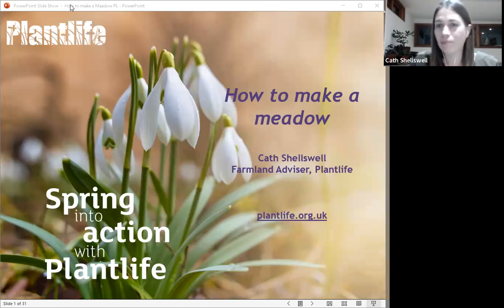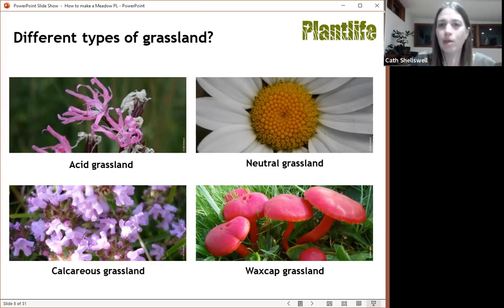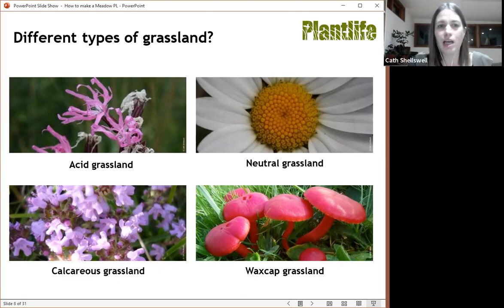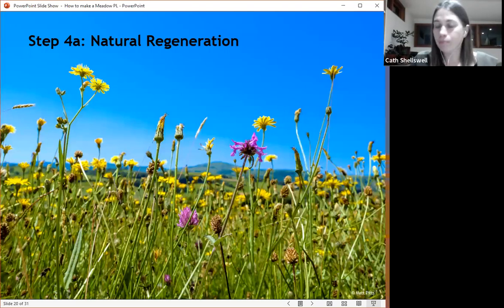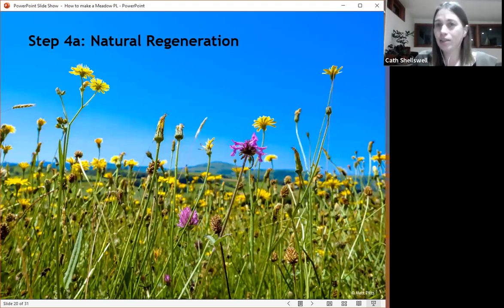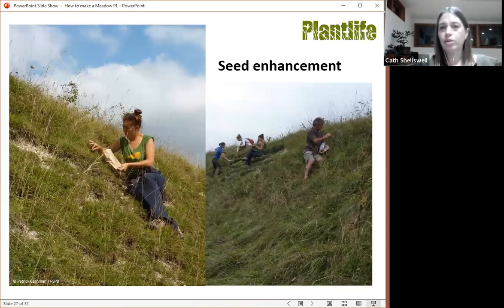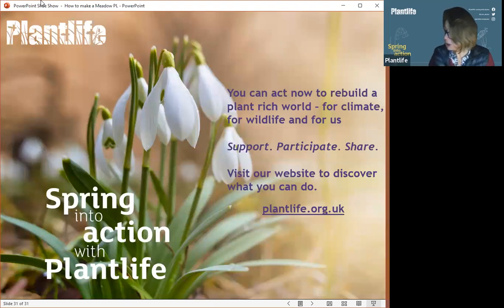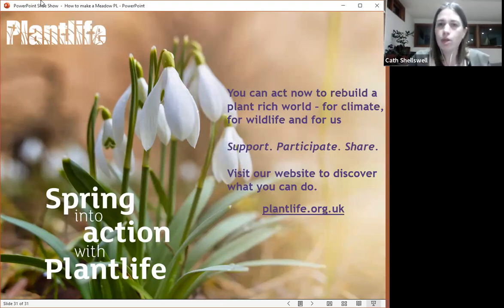How to make a wildflower meadow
We focus on the process of restoring and creating a wildflower meadow that cover. Soil condition, site preparation, sourcing seed and sowing methods, immediate aftercare and long-term management are covered. Suitable for farmers, land managers and landowners with larger areas of land that they wish to revert to wildflower meadows.